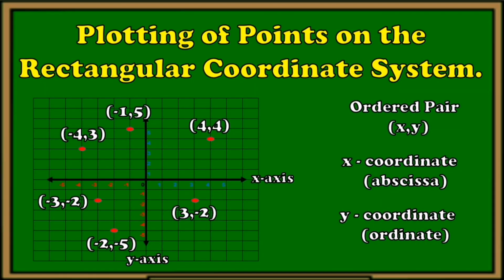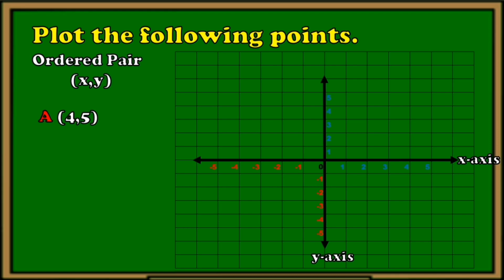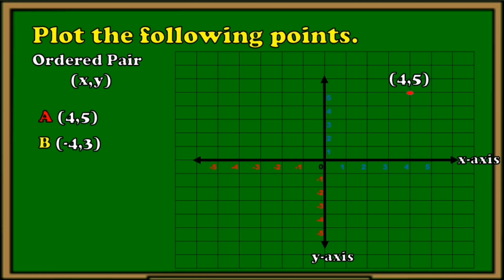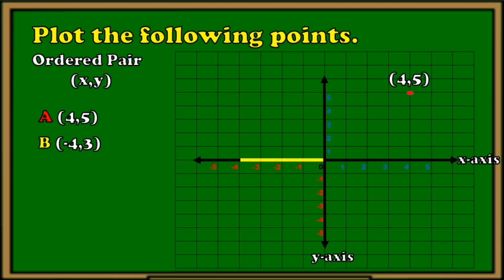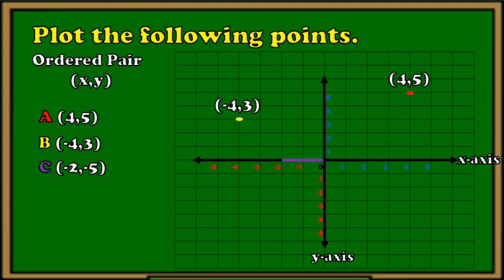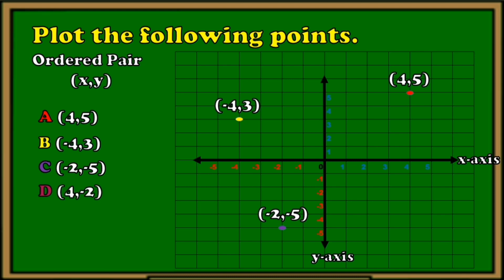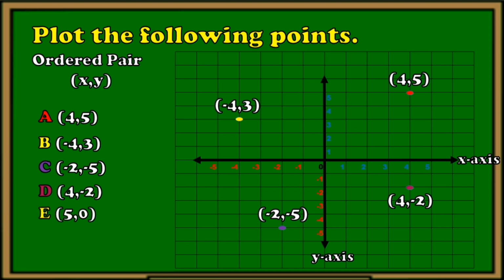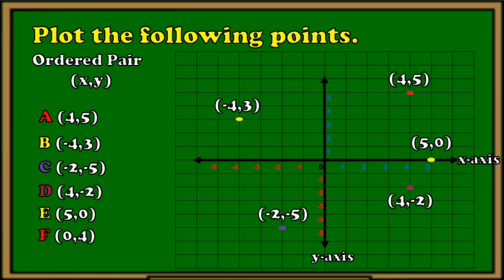How to Plot Points on the Rectangular Coordinate System